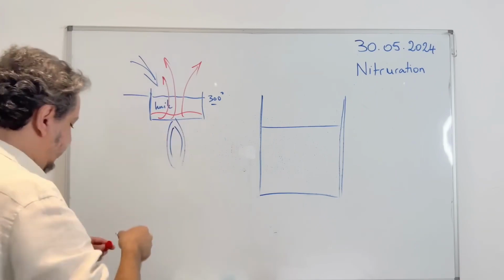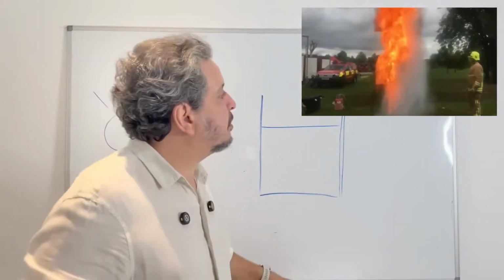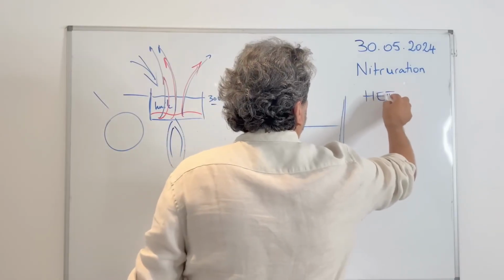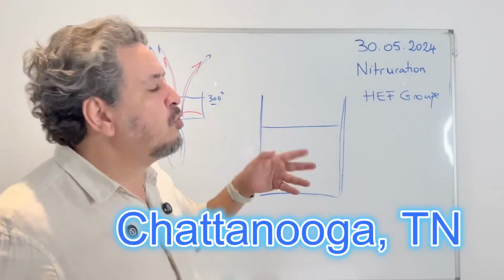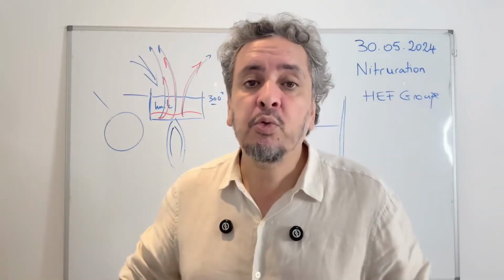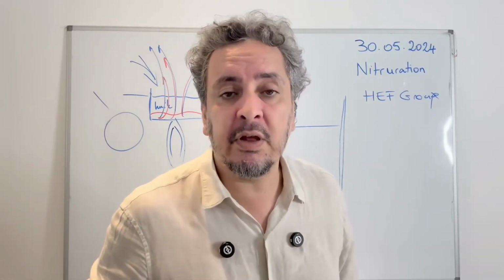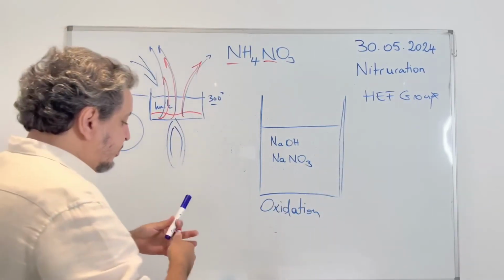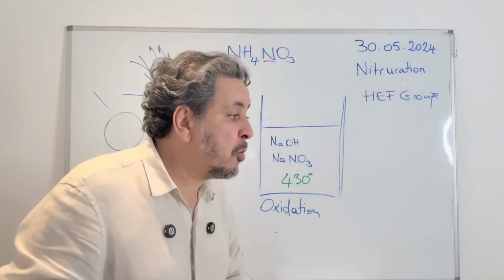Massive Caustic Soda Explosion at HEF Factory—2 Tons Blow Up at 750°F!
Curious how a kitchen mishap and industrial disaster are connected? Dive into this wild story of chemistry gone wrong, exploding tubes, and lessons in safety that'll blow your mind! Stick around for jaw-dropping details and find out how one mistake led to massive change.

0:00 - Introduction and Accident Overview
0:36 - Demonstration of Oil and Water Hazards
4:48 - Factory Background and Nitriding Process
7:12 - Oxidation Bath Chemistry and Dangers
9:22 - Accident Precursors and Unsafe Tubes
11:59 - Process Errors and Problem Escalation
15:02 - Explosion, Aftermath, and Investigation
20:02 - Site Improvements and Closing Remarks